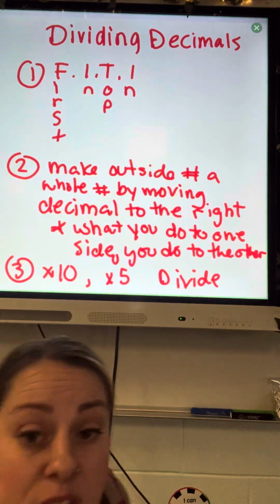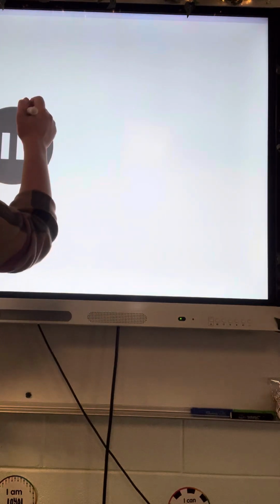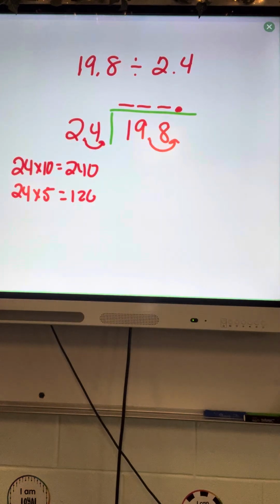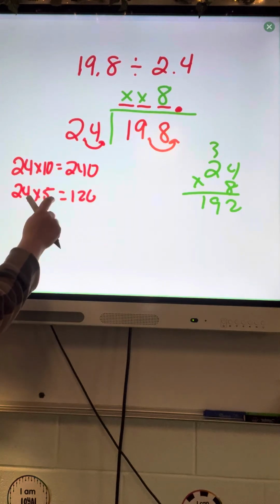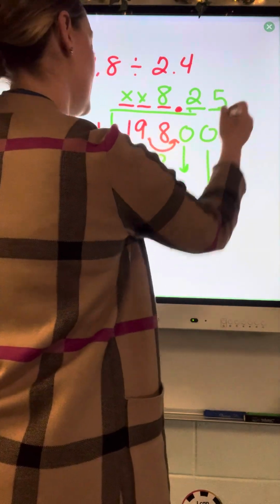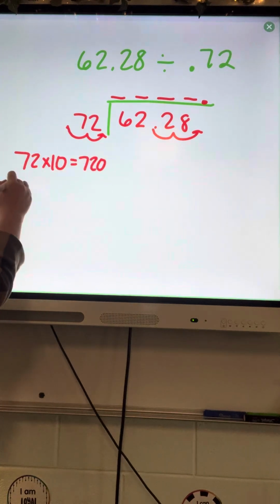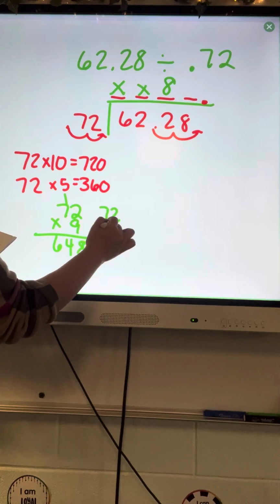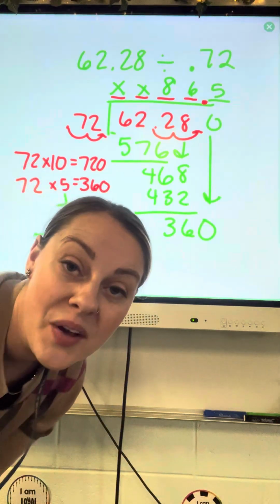Math Hacks- Dividing Decimals (math hack!)